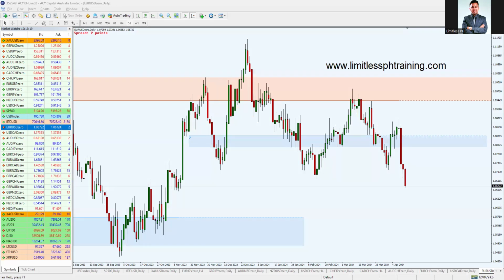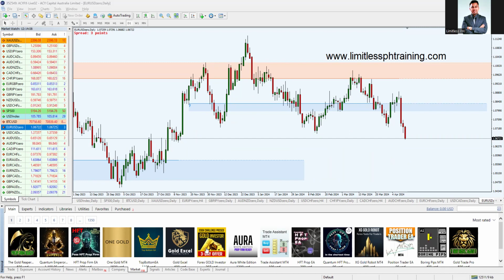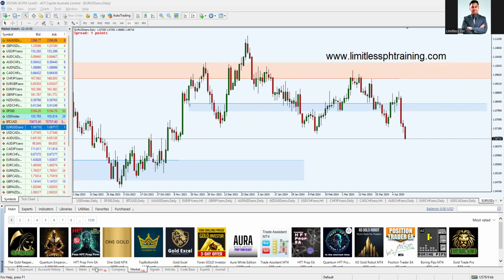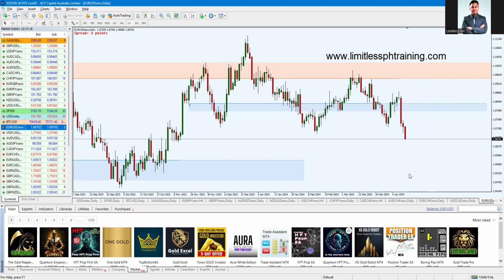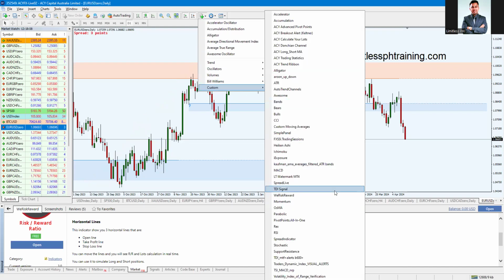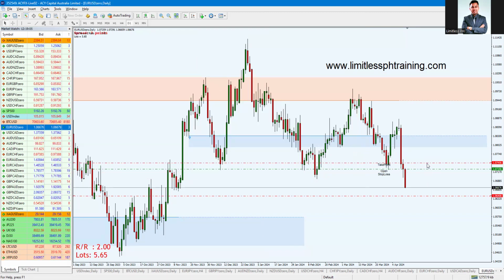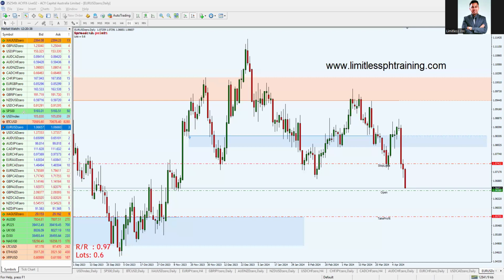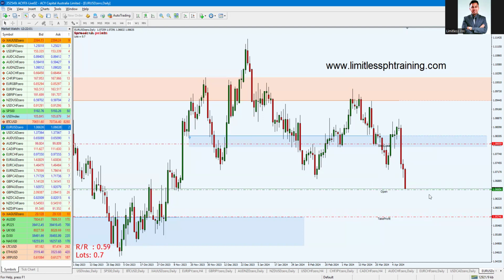Risk Management Pro Tip: How To Use WeRiskReward Indicator On MT4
This video introduces and explains the use of WeRiskReward, a risk management tool available on MetaTrader 4 (MT4). WeRiskReward helps traders calculate and visualize their risk-to-reward ratios for each trade, allowing them to make informed decisions about position sizing and risk management. The video covers how to use WeRiskReward effectively to optimize trade setups, minimize losses, and maximize potential profits while maintaining a disciplined risk management approach.